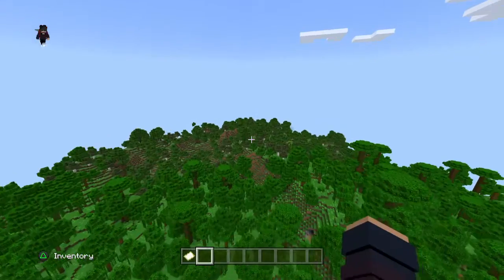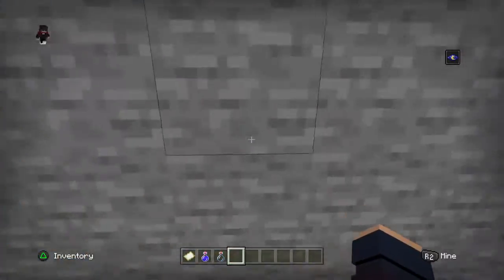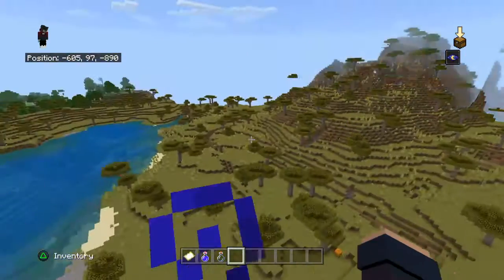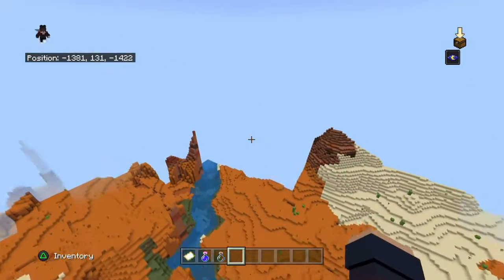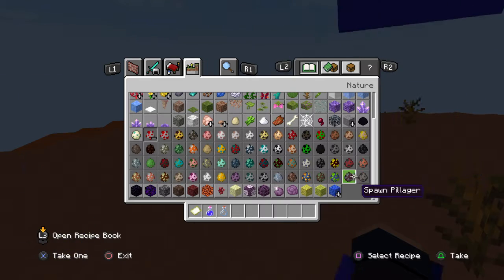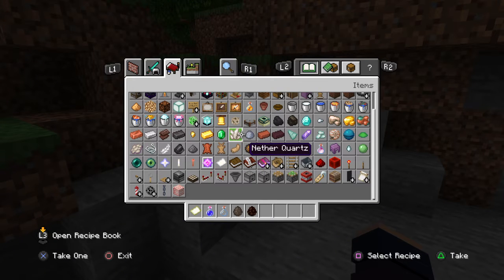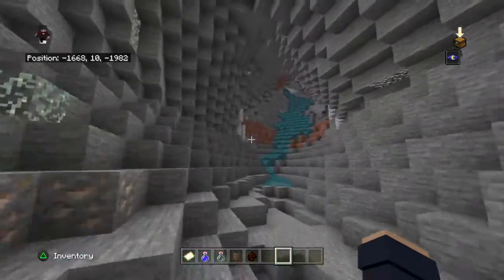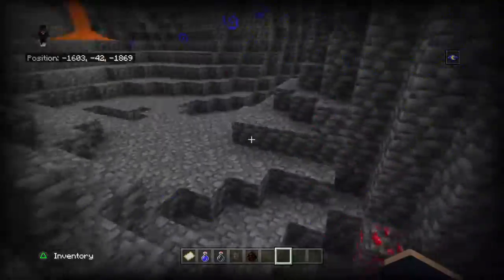Caves and cliffs part 2!